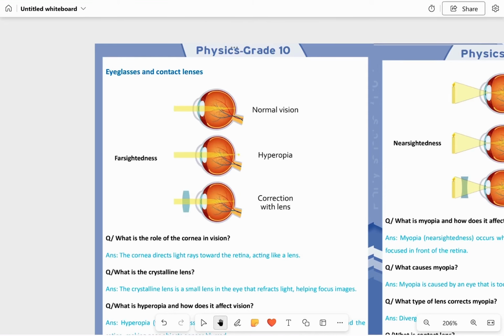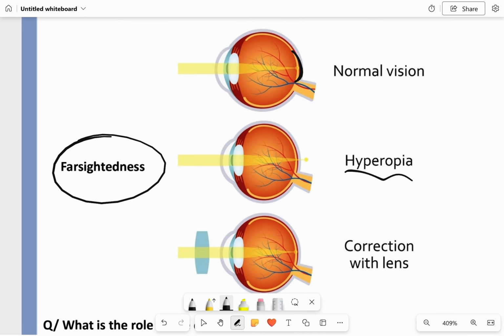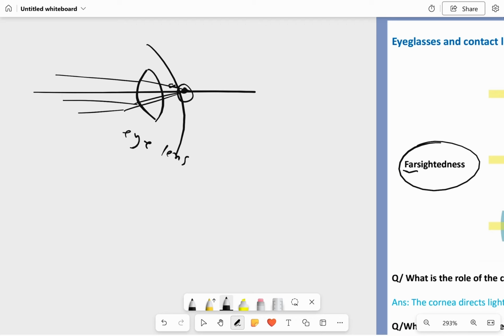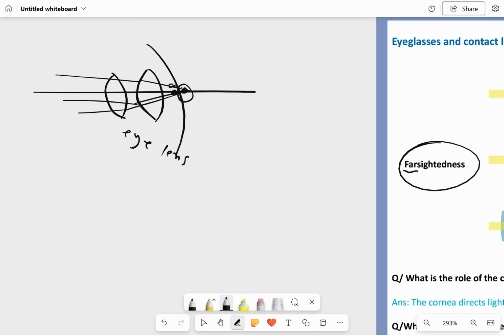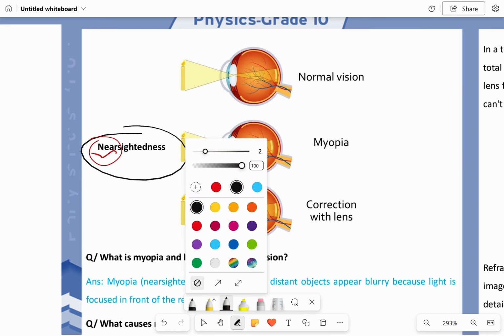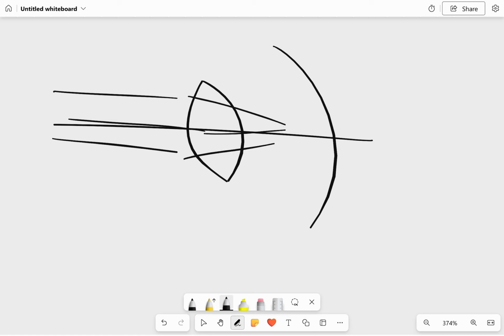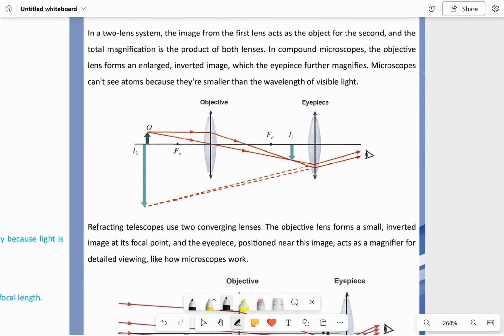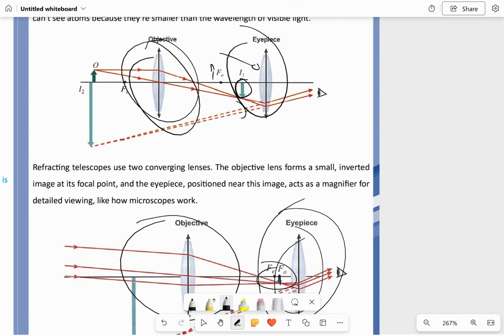Grade 10 Physics-Chapter 6-Section 2-part 2-فیزیایی پۆلی١٠-مەنهەجی ئینگلیزی